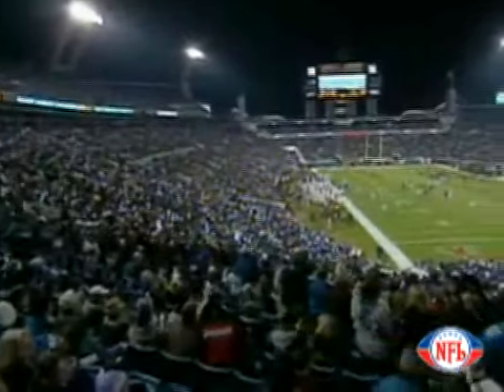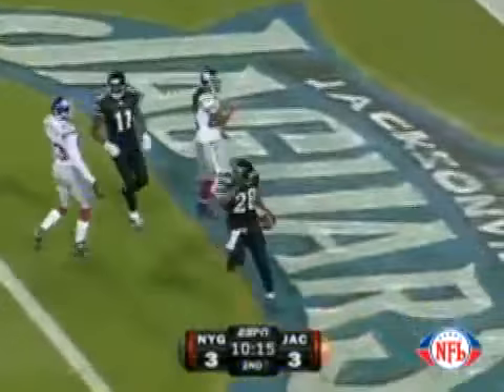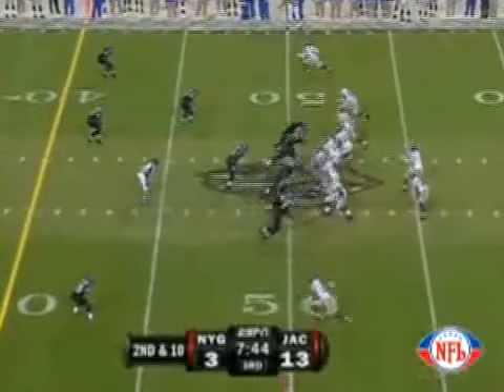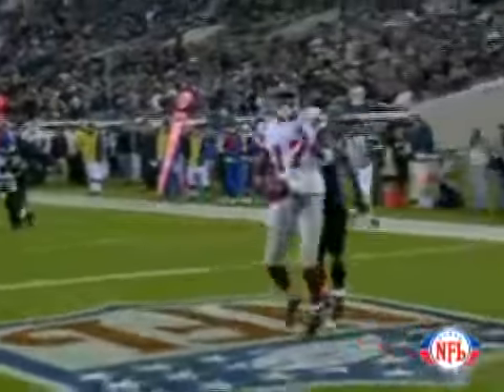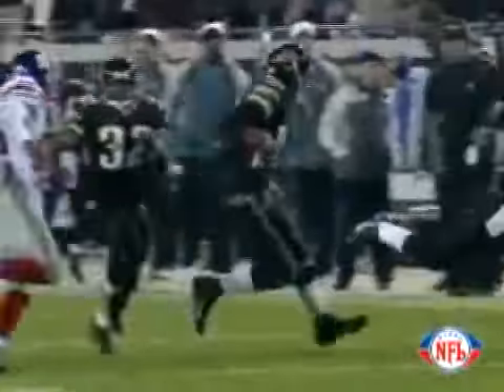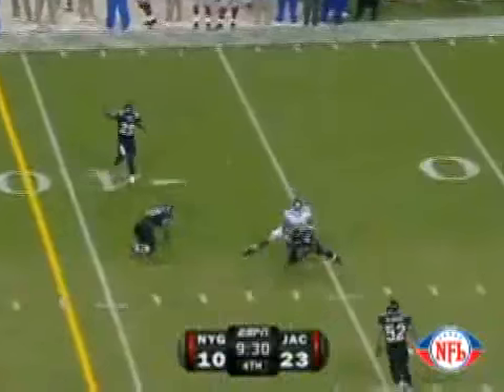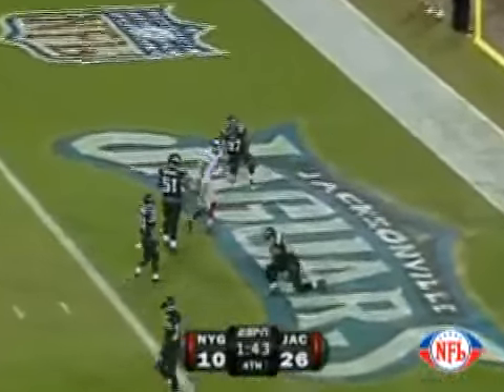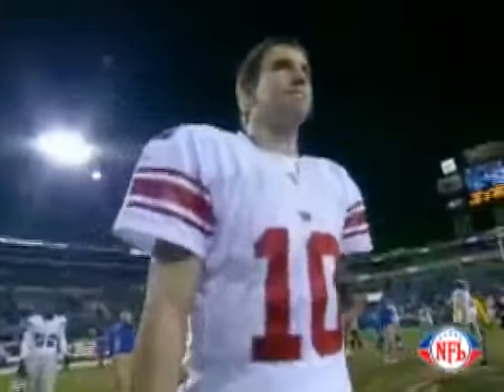Giants vs Jaguars 2006 Week 11